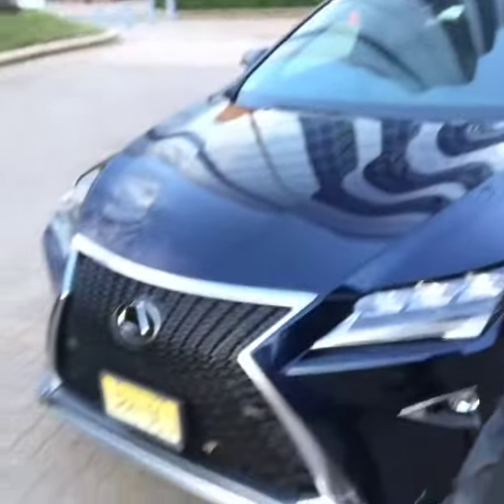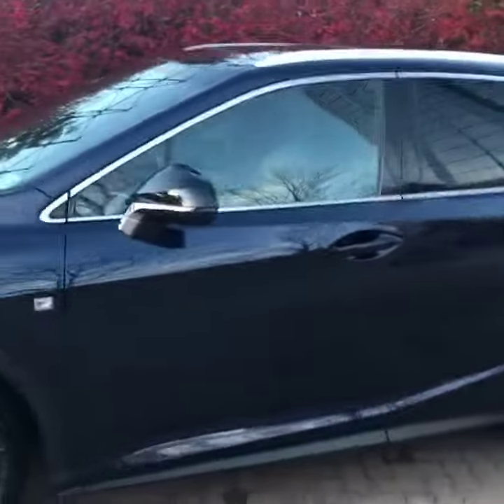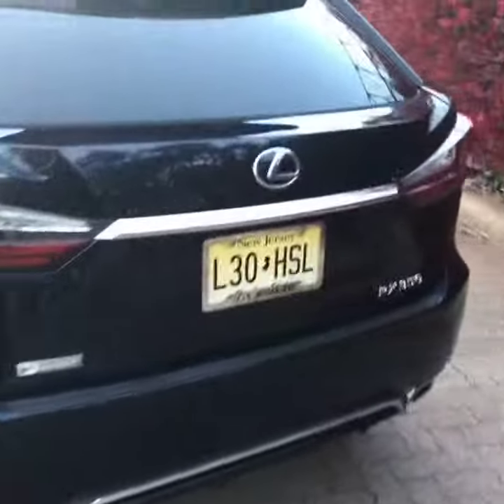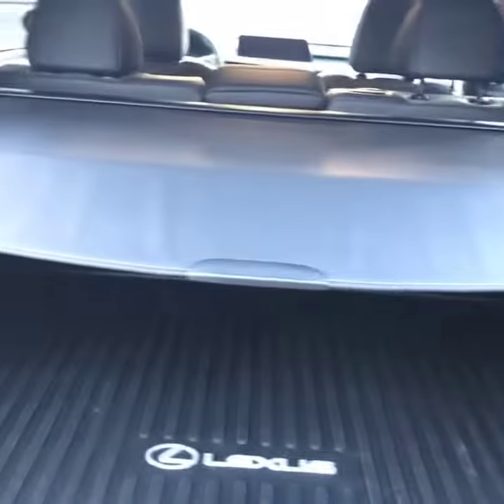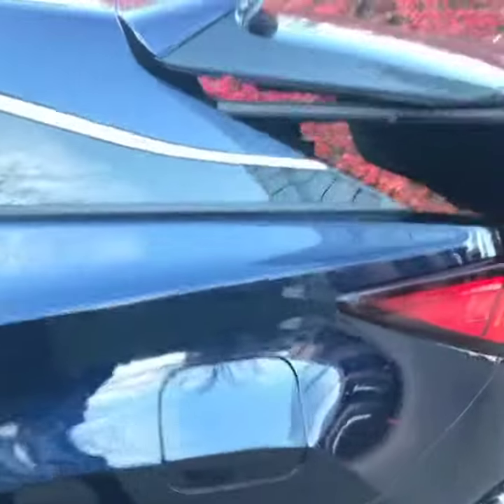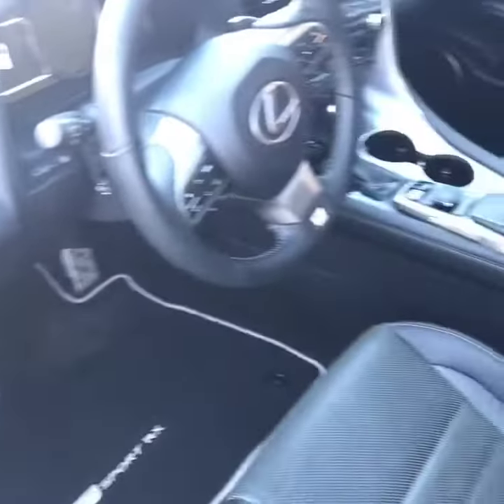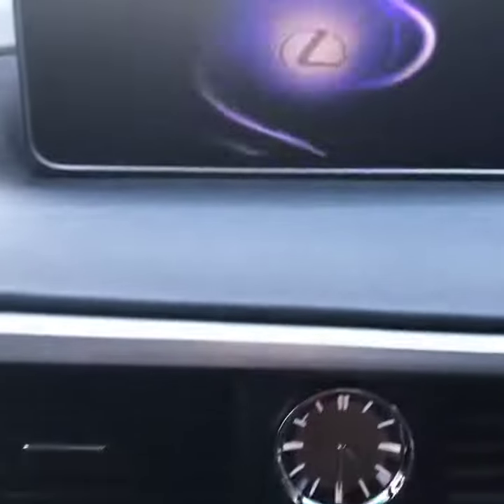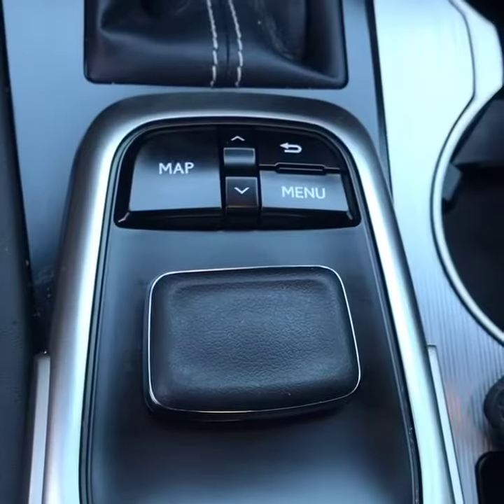A-List Rides: 2018 Lexus RX 350 AWD F SPORT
Inside look at the 2018 Lexus RX 350 AWD F SPORT for AlwaysAList.com. (Follow Jawn on Instagram